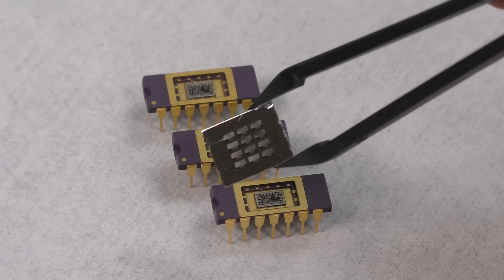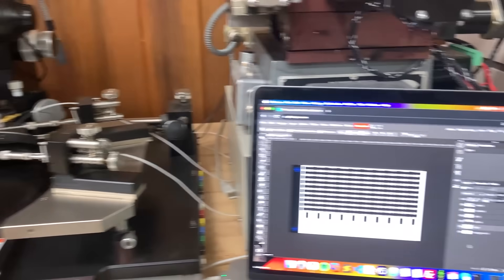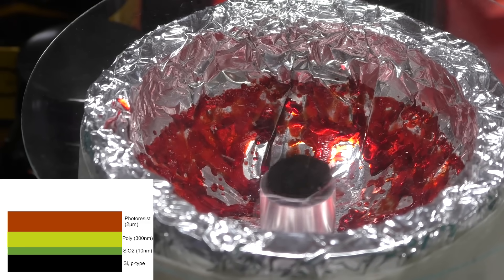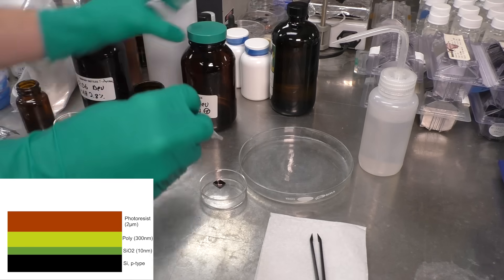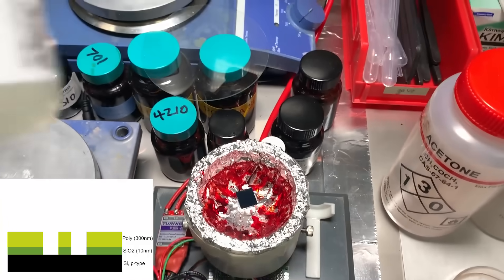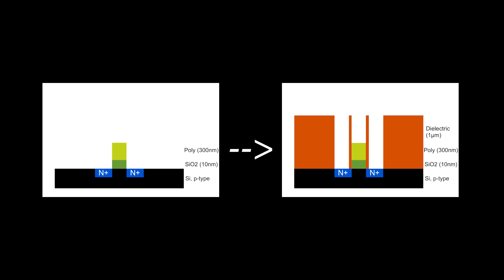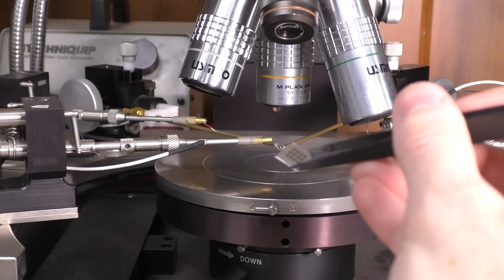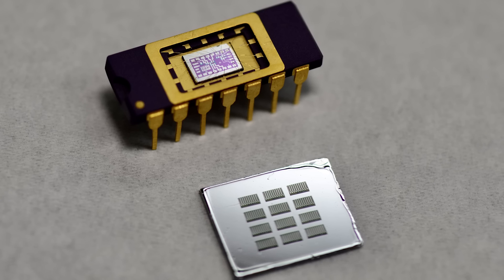"Z2" - Upgraded Homemade Silicon Chips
Dipping a rock into chemicals until it becomes a computer chip
Upgraded Homemade Silicon IC Fab Process